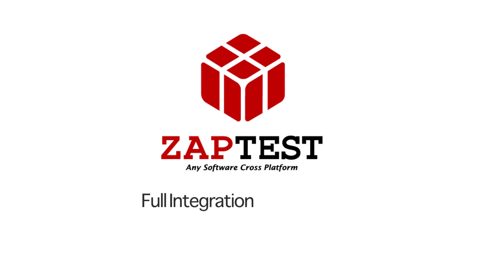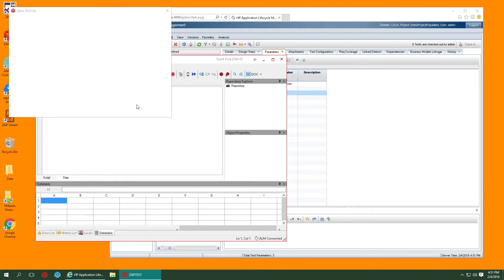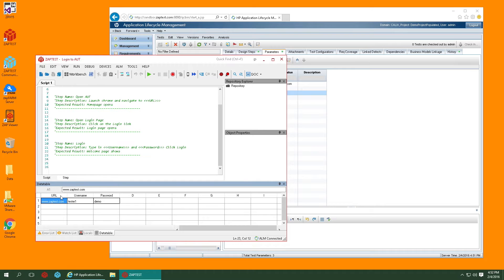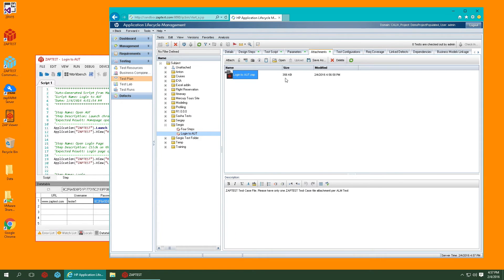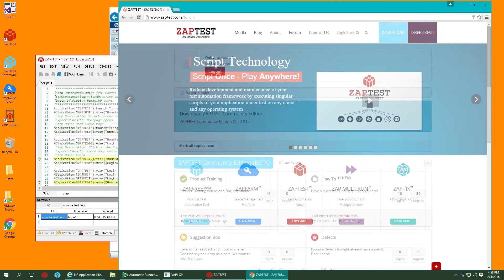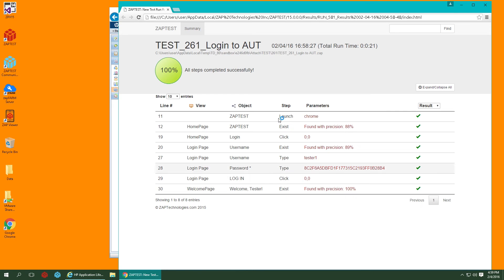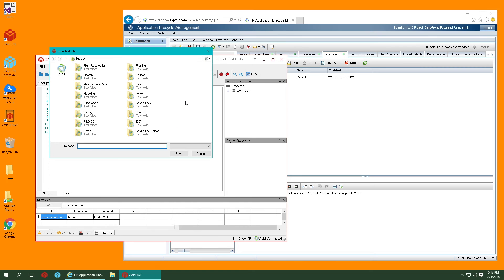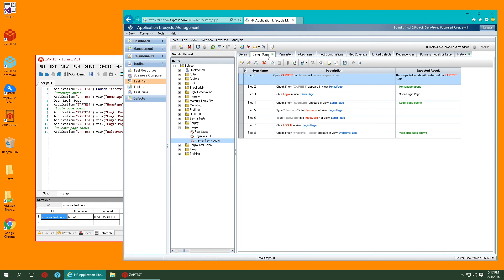ZAPTEST Micro Focus ALM Integration